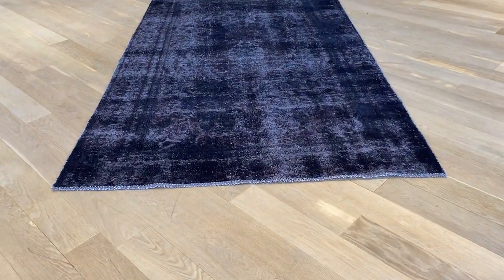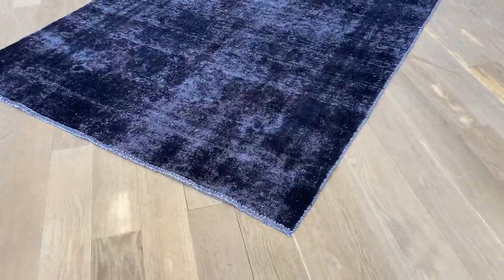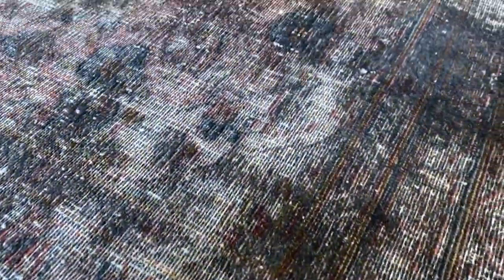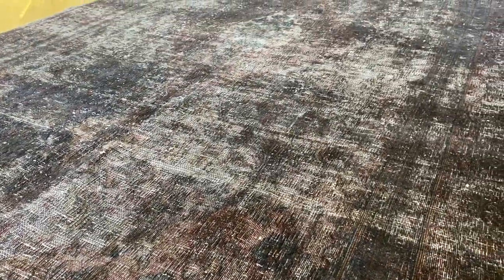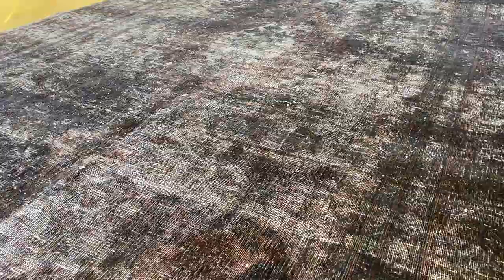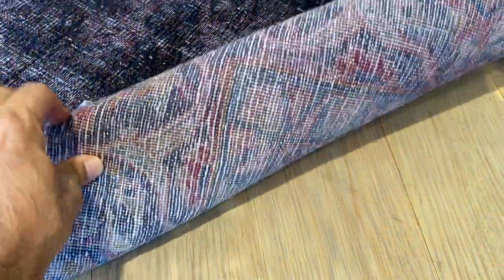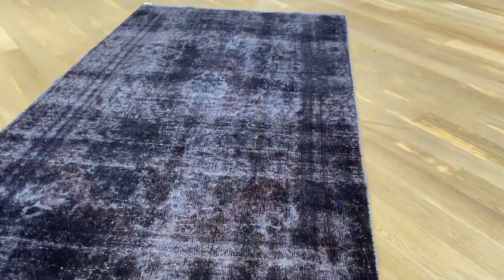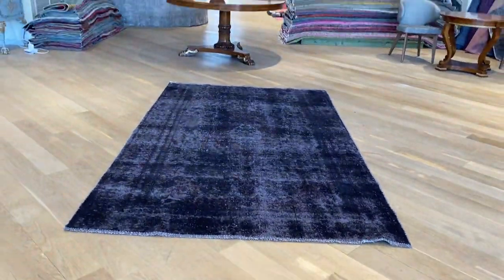vintage carpet 20629